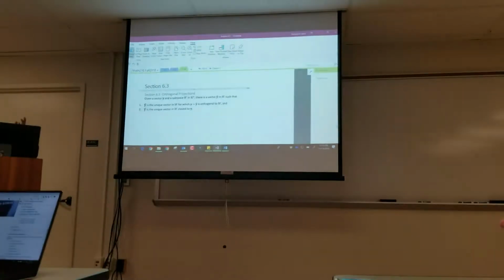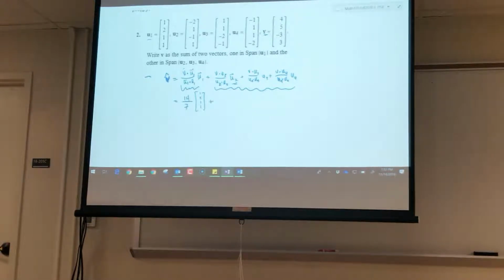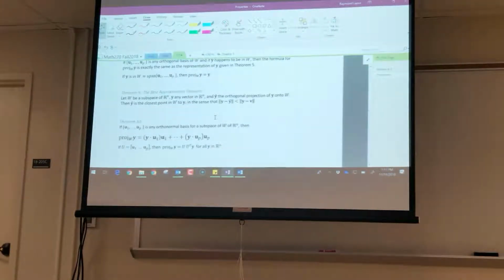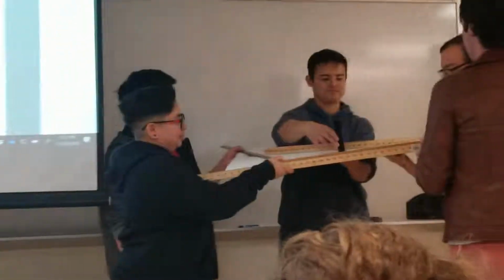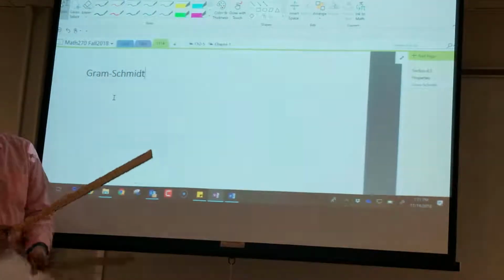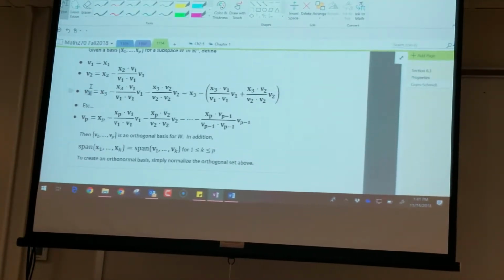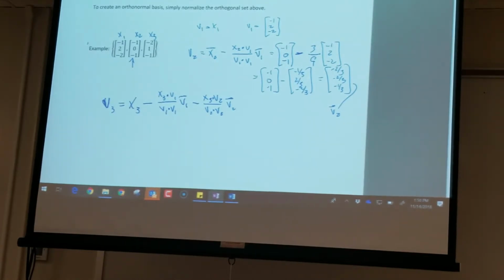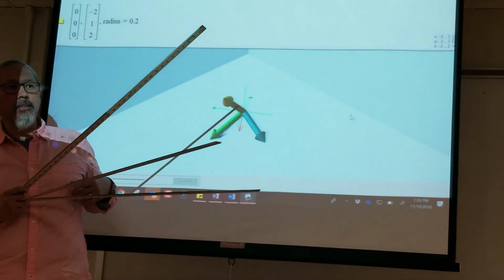1114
Cañada College
Ray Lapuz